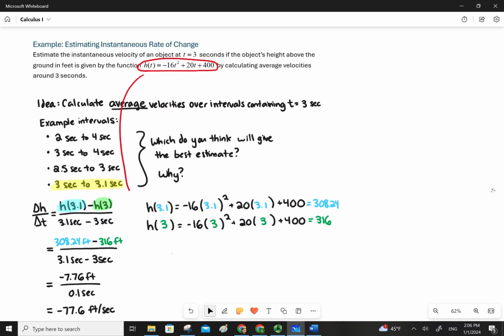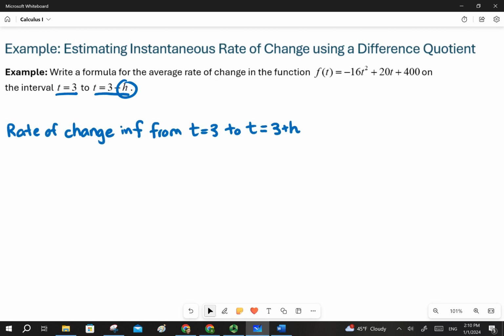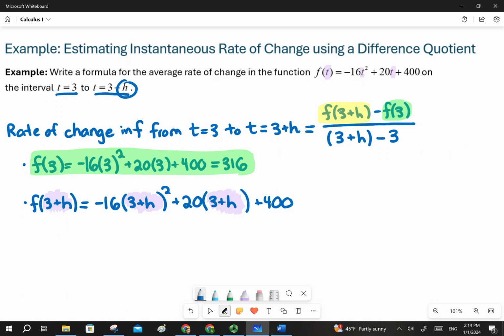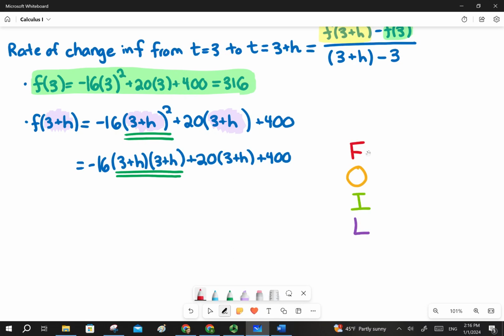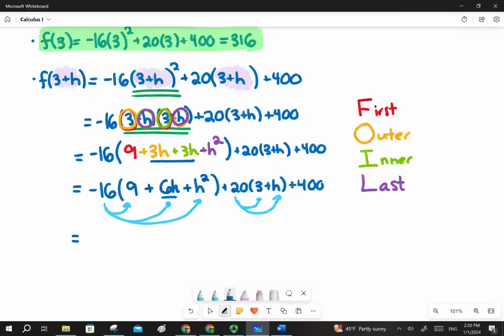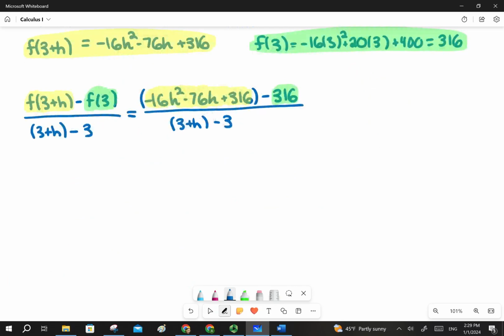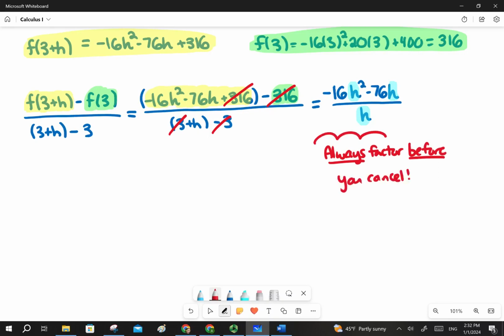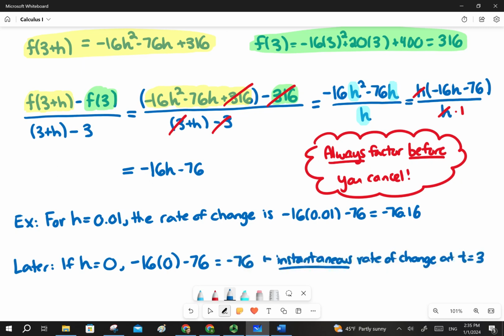Rate of Change from a Difference Quotient